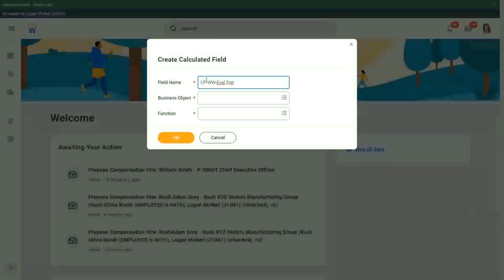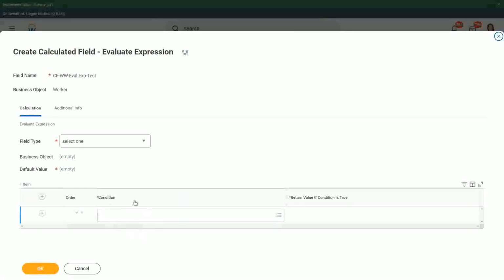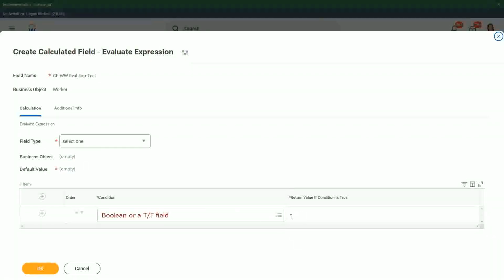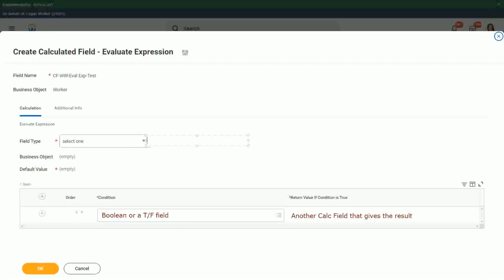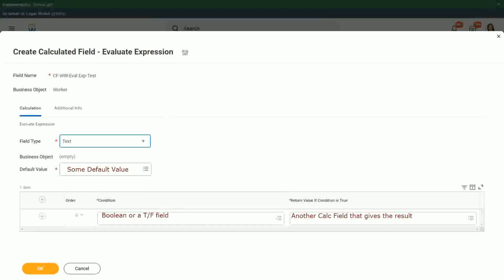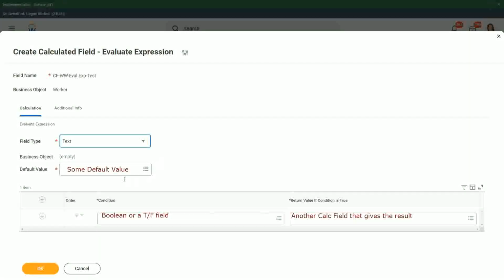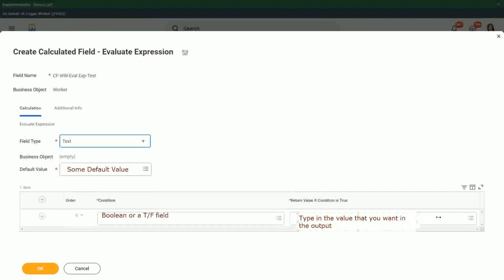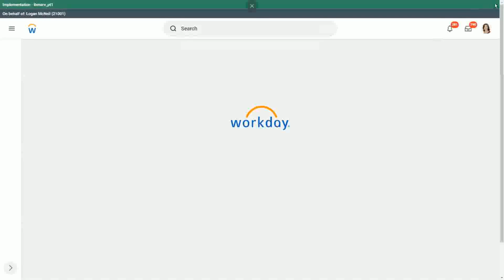Expression Fields Evaluate Expression In Workday HCM